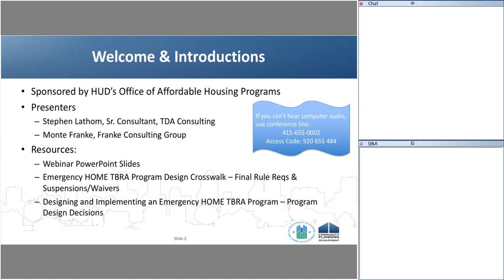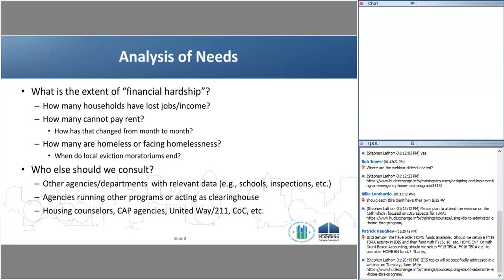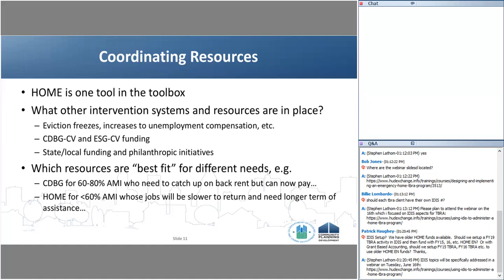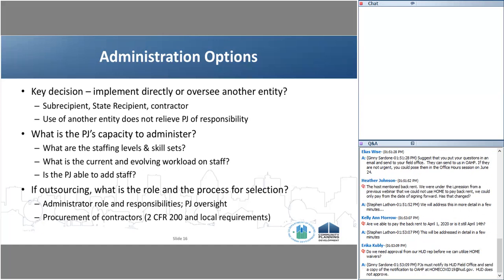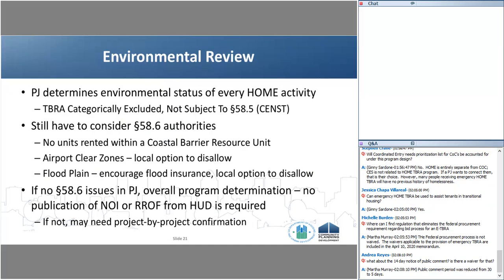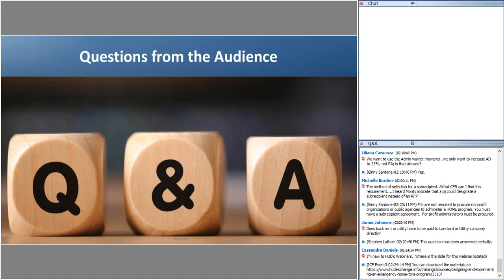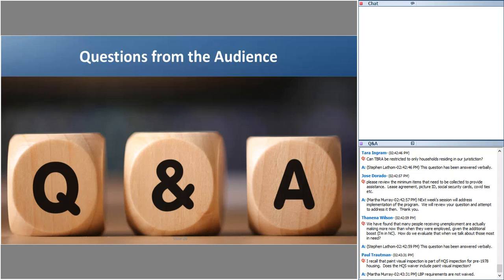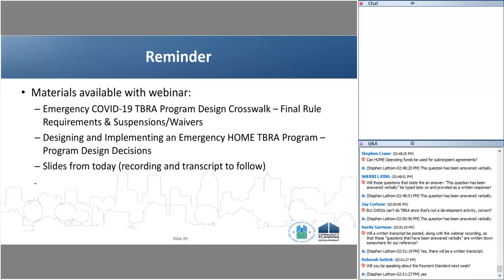Designing and Implementing an Emergency HOME TBRA Program Part 1: Pre-Planning and Design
HUD's Office of Affordable Housing Programs (OAHP) hosted the first webinar in a 3-part series that guides HOME Investment Partnerships Program (HOME) Participating Jurisdictions (PJs) on designing and implementing an emergency HOME Tenant-Based Rental Assistance (TBRA) program in response to the COVID-19 pandemic.

The first webinar in the series focused on critical initial pre-planning steps involved in determining whether and how to implement a TBRA program using flexibility provided by statutory suspensions and regulatory waivers announced on April 10, 2020. While suspensions and waivers will help PJs accelerate program implementation, there are key issues PJs must consider when designing a local TBRA program to ensure it will be effective and compliant.